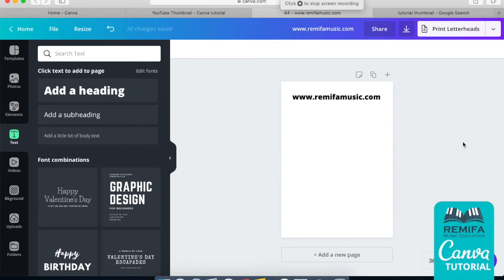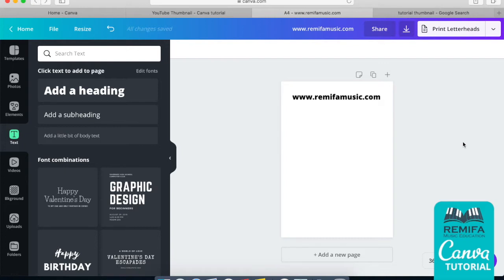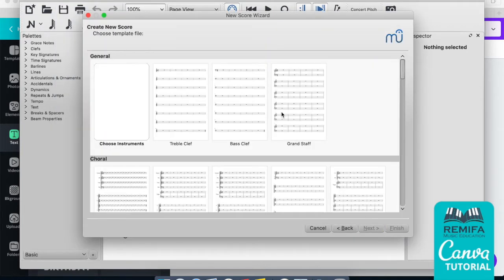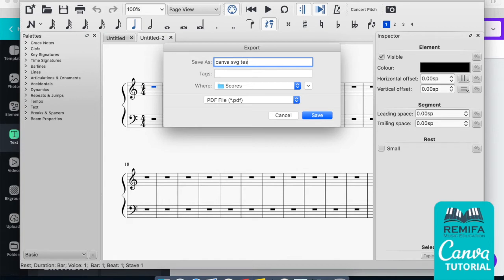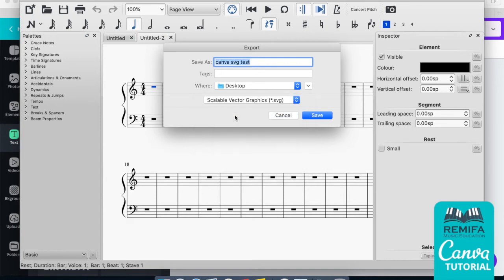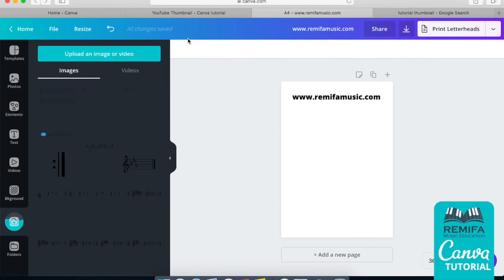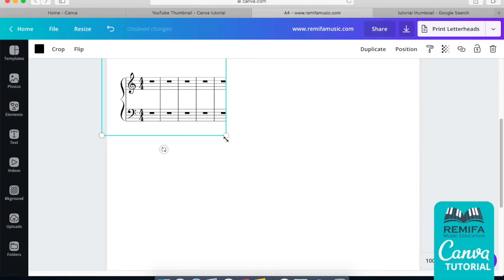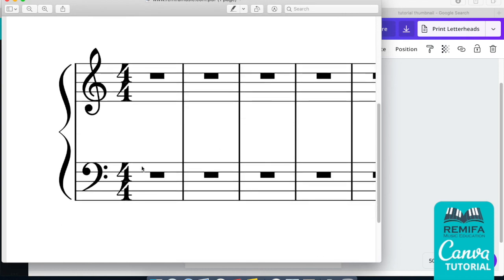Canva Tutorial - Import MuseScore SVG files to Canva finally!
Hi everyone, until now it hasn't been possible to upload MuseScore .svg (including many other .svg) files into Canva.  I have been using the .png files, however the images were not always clear when creating a PDF.

Luckily one of my students is an engineer at Canva and I mentioned this to him. He was able to sort this out and now it is possible to upload your exported .svg files to make crisp clear files in Canva. Thank you Nik!